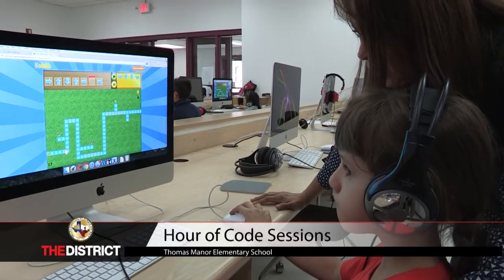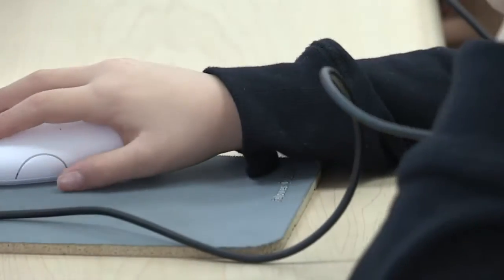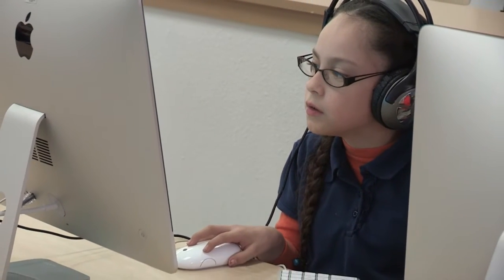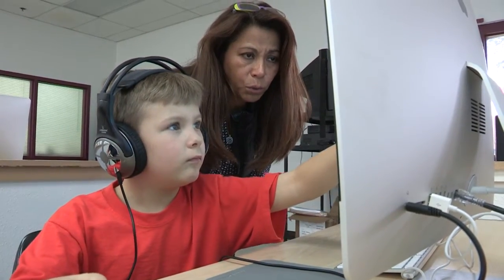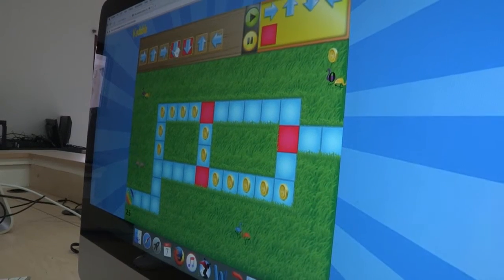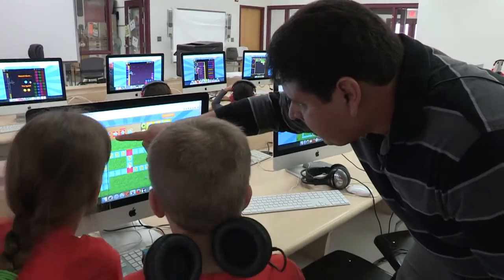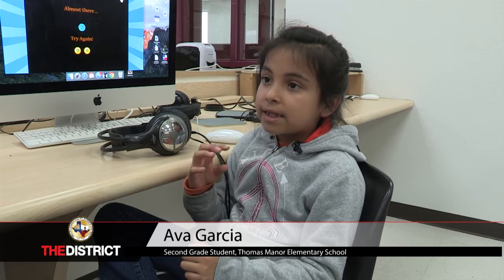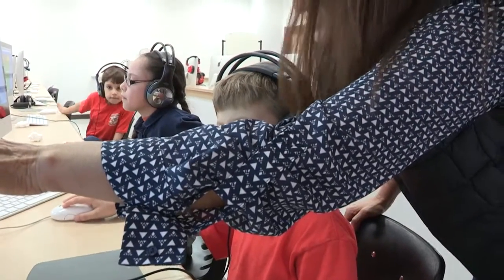The Hour of Code at YISD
Thousands of students in the Ysleta Independent School District participated in a global Hour of Code movement, the largest learning event in history aimed at reinforcing the belief that today’s students are ready to learn critical skills for 21st-century success.
In a world surrounded by computers, our students’ ability to succeed will increasingly depend on their understanding of how technology works. But the fact is, fewer than half of all schools teach computer science. Girls and minorities are severely underrepresented in computer science classes, as well as the tech industry.
The Hour of Code was designed to help combat those statistics – and that’s why YISD students participated in at least one hour of coding in all of our campuses as part of Computer Science Education Week.

By:  Eddie Romero
       Video Production Specialist